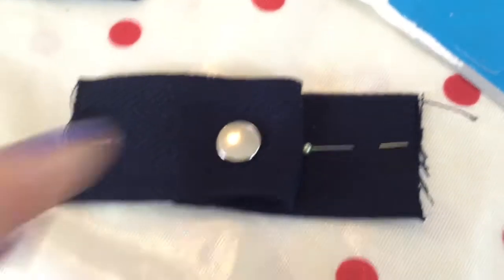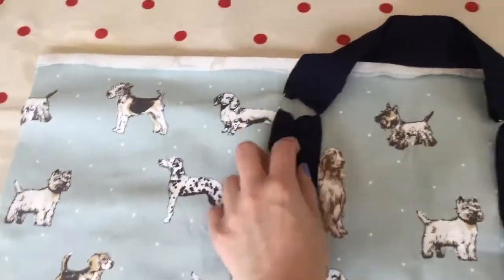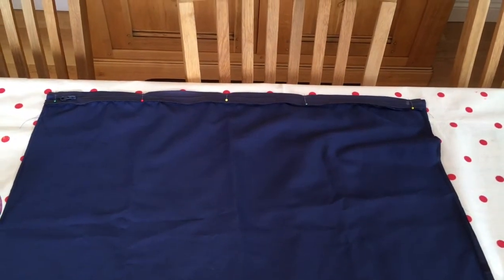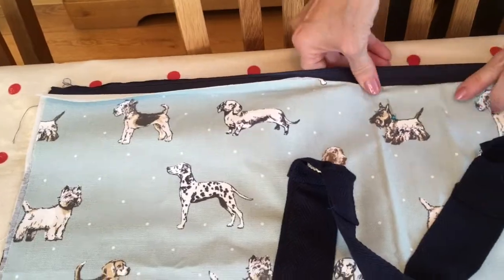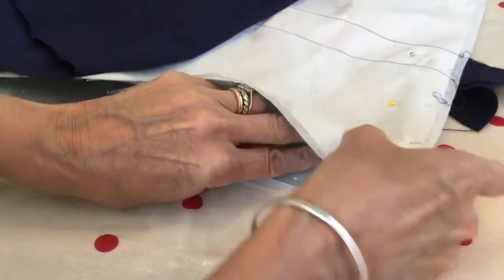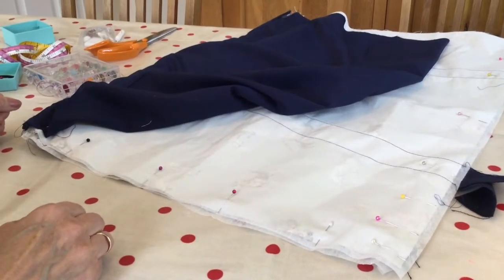DIY - Weekend Bag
Hi I'm Mel and today's video I show you how to make a weekend bag from fabric. This is quick hard to make but once finished it turns out really nice.